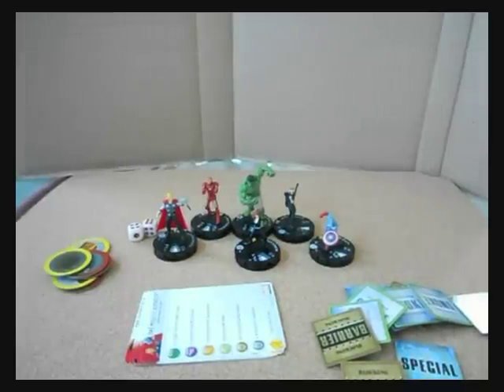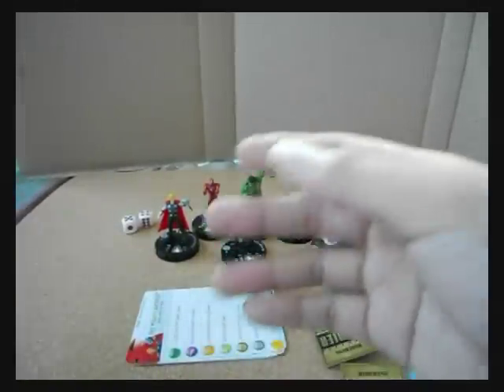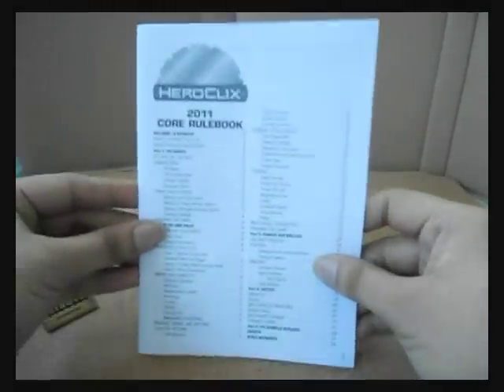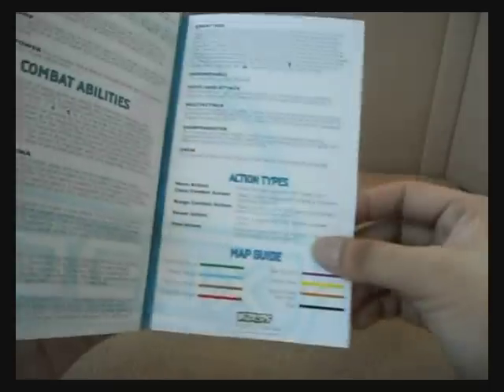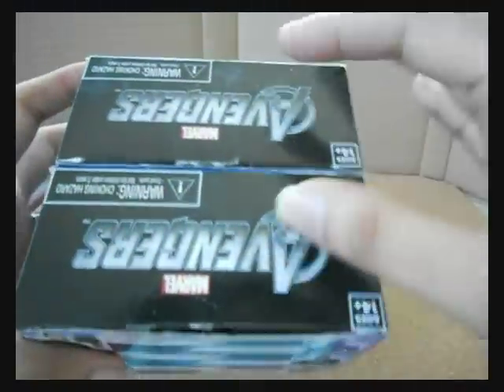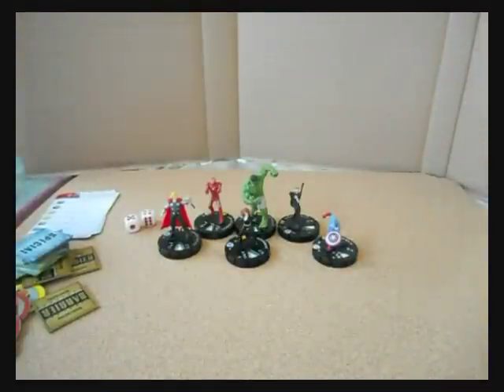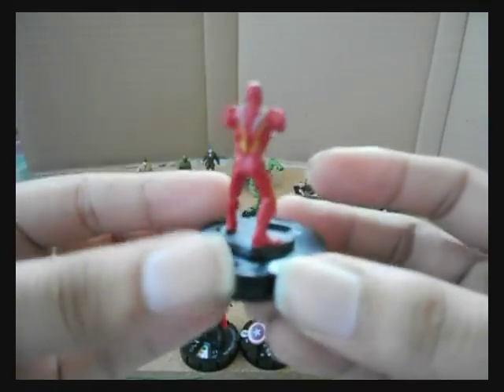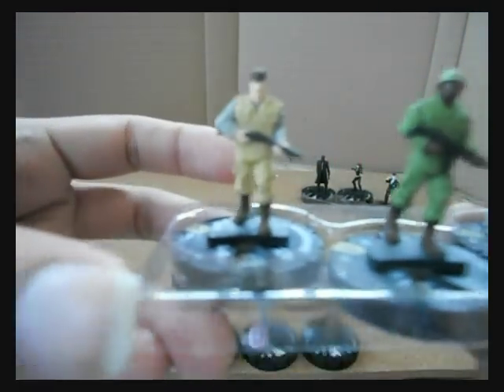Heroclix Avengers Movie Starter Unboxed plus More Extras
Here are the Unboxed Contents
plus some items I bought, Two Team Packs and A common Figure